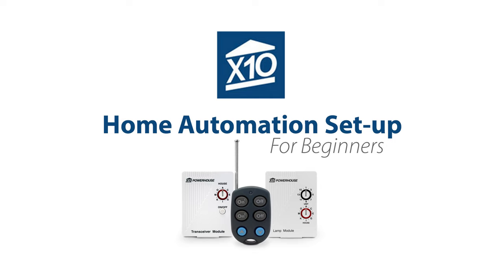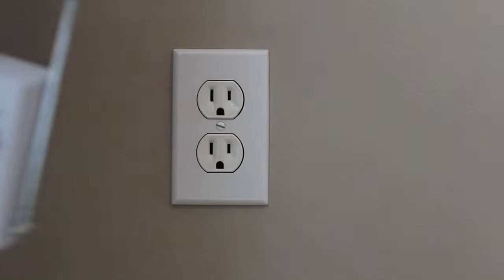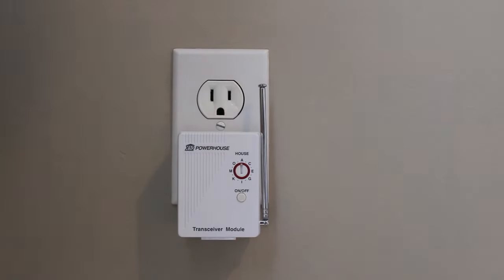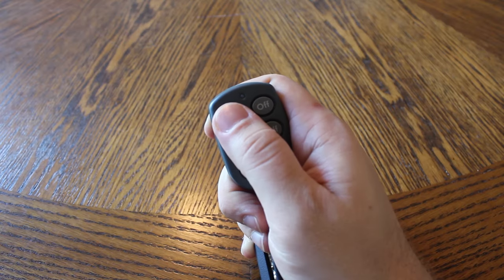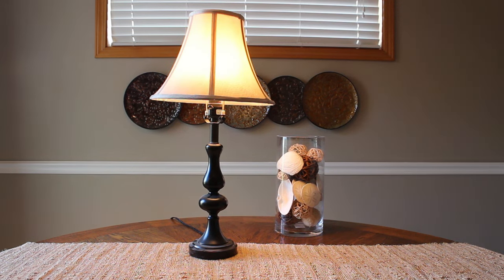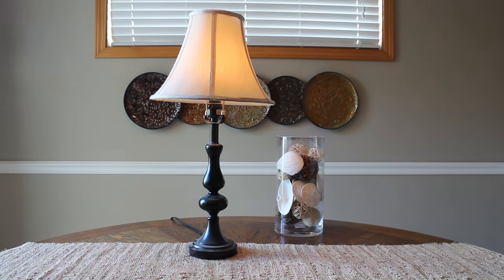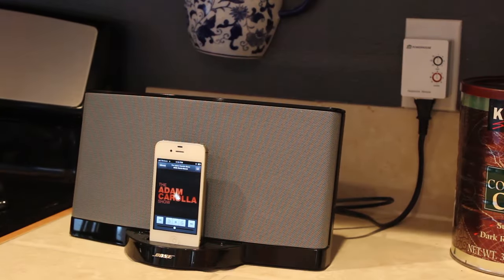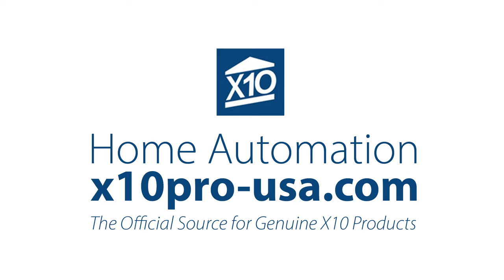X10 Home Automation Setup for Beginners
A simple X10 Home Automation Setup designed to be beginner-friendly and show just how easy X10 Home Automation is.  Included in this set-up are KR19A Keychain Remote, LM465 Lamp Module, TM751 Wireless Transceiver an AM466 Appliance Module.  To purchase X10 Home Automation products go to x10pro-usa.com The Official Place for Genuine X10